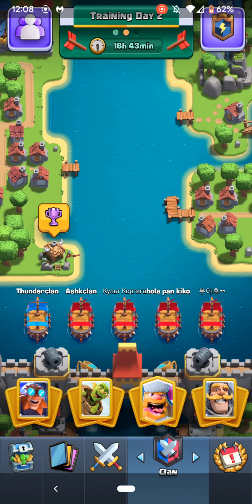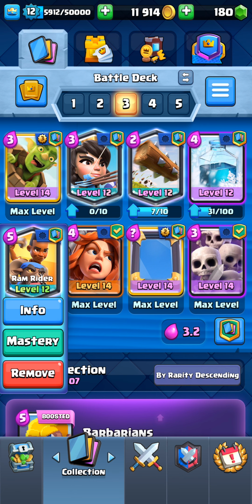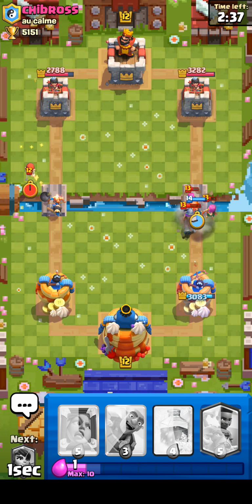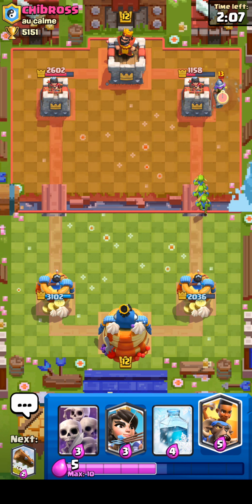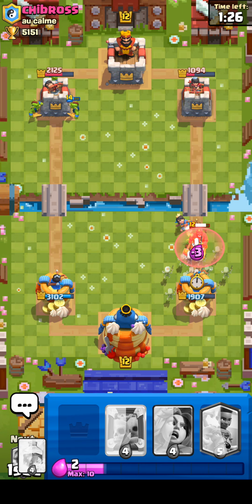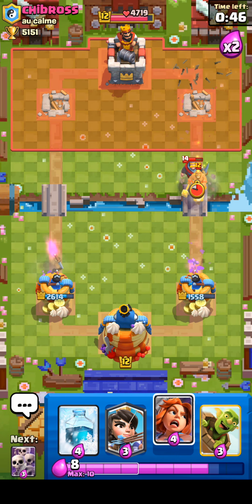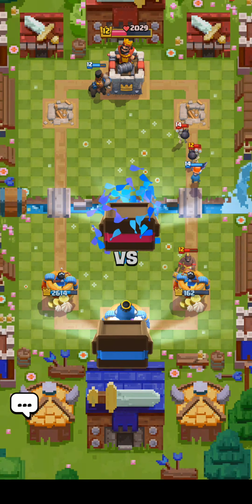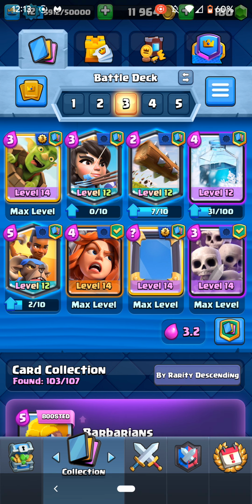Clash Royal - Ram Rider Cycle [How To]